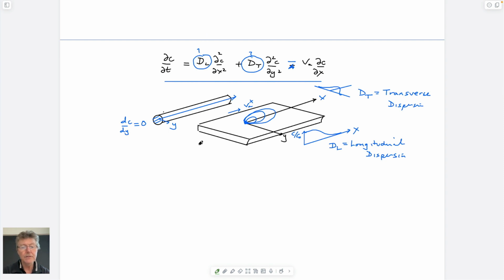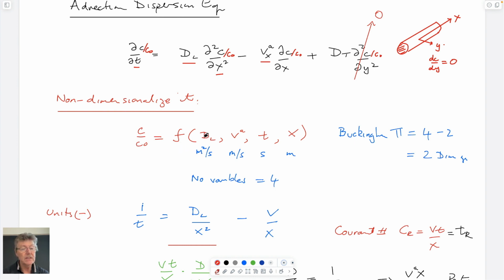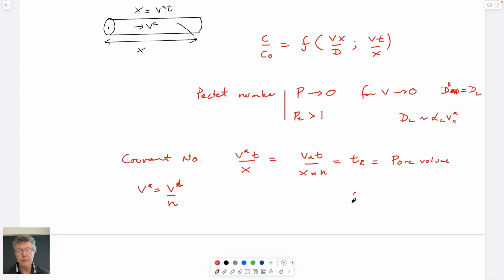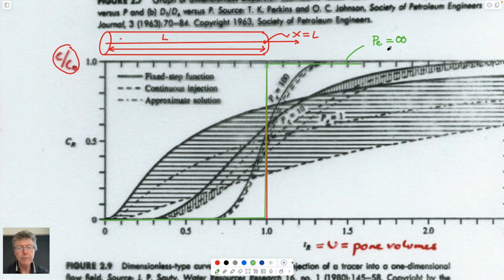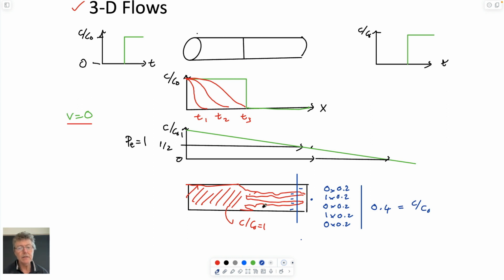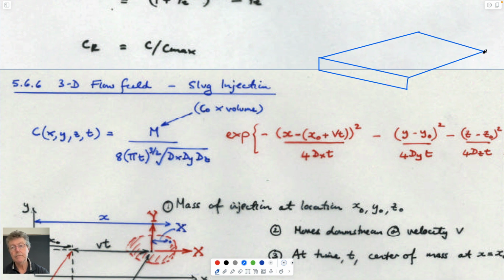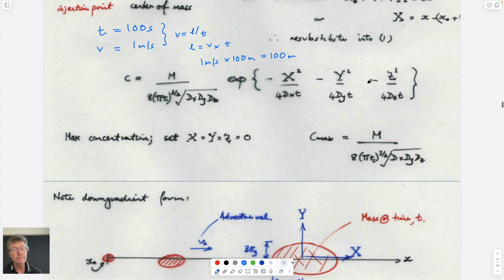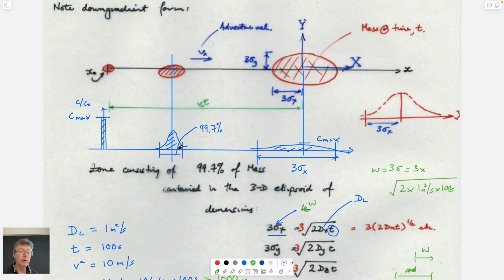3:2 Contaminant Transport - Advection-dispersion equation, 1-D and 3-D flows